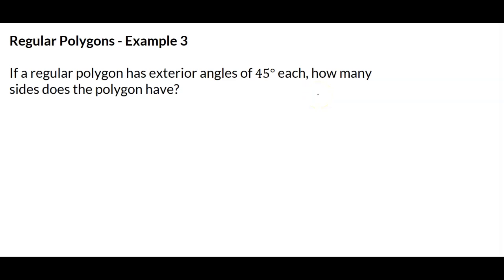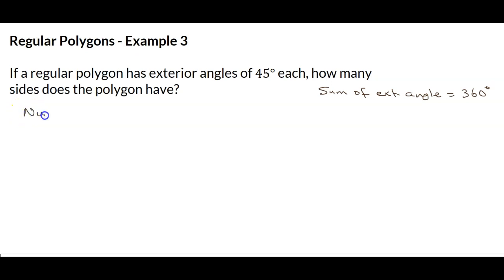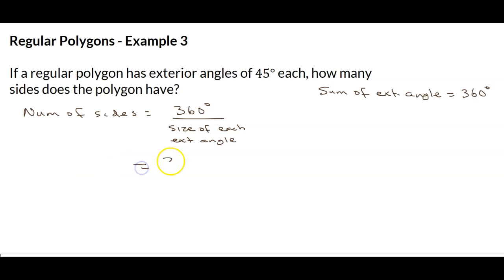Find Sides of a Polygon in Seconds! (45° Angle Example)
Unlock the secret to finding the sides of a polygon in seconds with this easy tutorial! Using a 45° angle example, I’ll guide you step-by-step through a simple formula to determine the number of sides of any regular polygon. Did you know the sum of exterior angles is always 360°? With this trick, you'll master this concept and boost your mathematical confidence in no time.

Whether you're preparing for tests like the Algebra 1 STAAR or exploring topics like the unit circle and trigonometry, this video is packed with techniques to use and practical examples to help you succeed. Perfect for students tackling Pre-Calculus, geometry, or brushing up on problem-solving skills, I’ll show you how to solve every problem with ease.

Ready to learn more? Let’s build your confidence in mathematics together—one problem at a time.